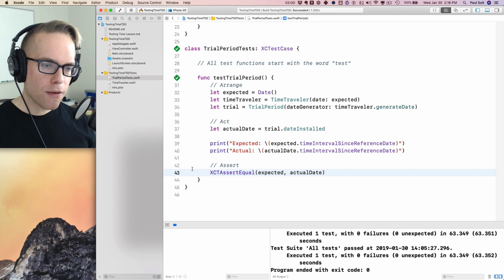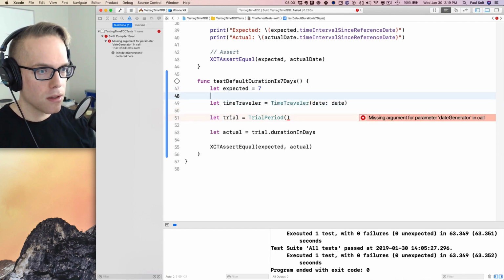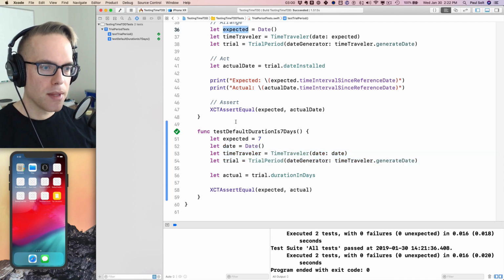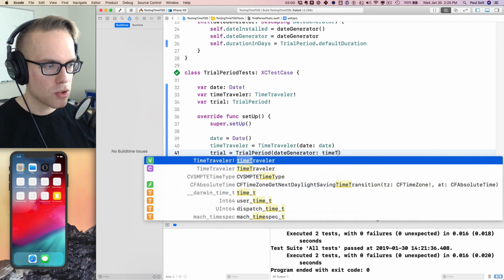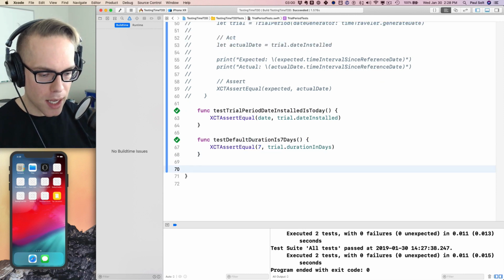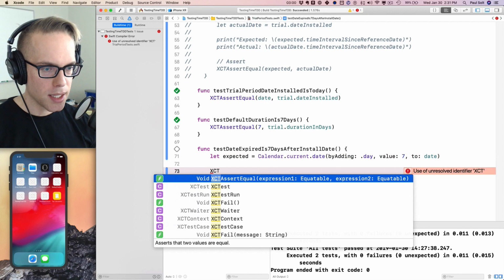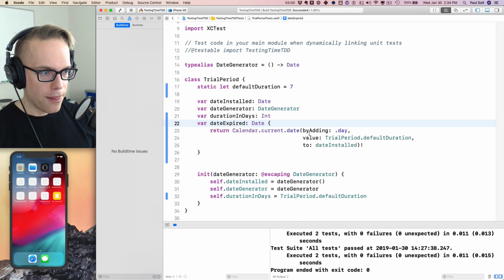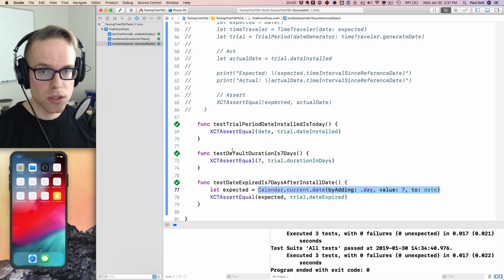Test Driven Development with Unit Tests in Xcode (XCTest) - Swift TDD Code Kata (3/4)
Part 3/4: Learn how to write Swift code with Test Driven Development (TDD). This 4 part series is based on my guest lecture that I gave for Lambda School students in the iOS Development track.

This video series was not sponsored or endorsed by Lambda School.

In this lesson you'll see how to refactor your unit tests to remove duplicated logic. You want to use the DRY principle in your code and your tests: Don't Repeat Yourself.

You'll learn how to write code using a TimeTraveler based on John Sundell's article on unit testing time (Link below).

By following along and writing the code, you can turn this exercise into a Code Kata, which you can practice over again to reinforce the concepts for testing time related code.

The code uses dependency injection to provide a new date generating function, so that we can time travel in your unit tests. Unit testing is a great way to verify the logic works like you expect it to work.

Learn how to make iPhone apps from scratch using Swift, Xcode, and iOS. I teach how to use Storyboard, Auto Layout, UI Design, app ideas, and app usability.